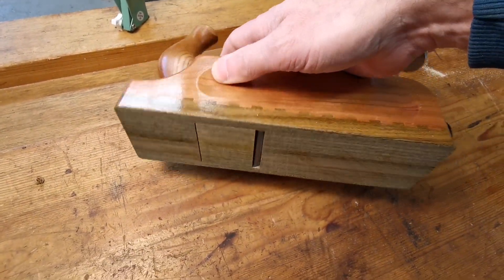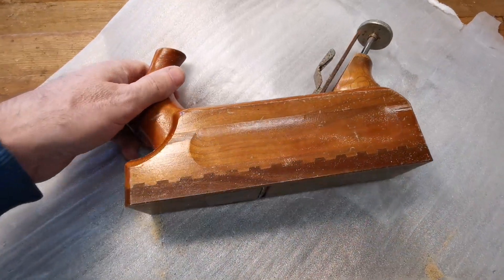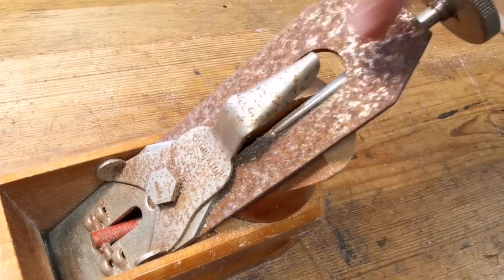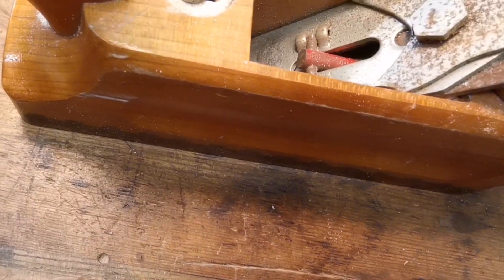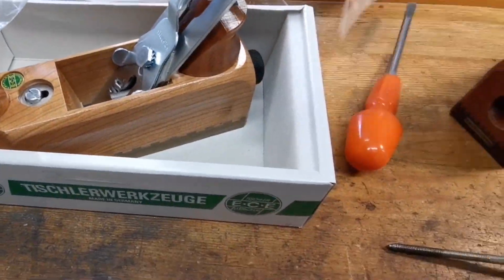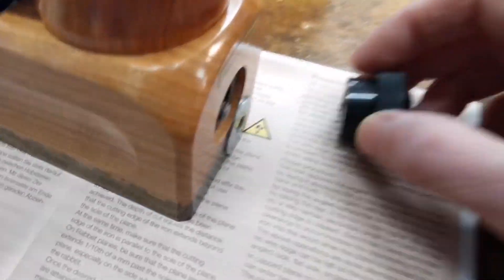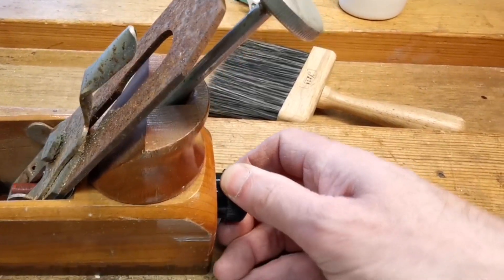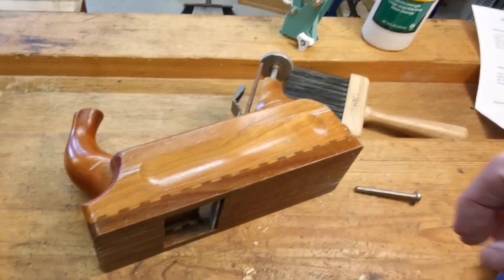E.C.E. Primus Reform smoothing plane #711 - New & Used intro & repair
Every now and then a Plane comes to surface on my alerts. The E.C.E, Primus #711 by E.C.Emmerich Company is one that I have had my eyes on for many years.

First seen on my Woodwork teachers bench at high school. This plane has always been on 'the list'

See what the connection with Karl Holtey is. Did Karl Holtey - Maker of the most expensive planes ever (imo) see this frog design?

Did he see this before he started making his own planes? I think so.

Sometimes called 'horned' planes. These traditional German wooden smoothing planes are amazing and perfect for cabinet making. Traditionally made woodworking tools are wonderful as they hold onto the history of the company. That's so rare these days. Some companies seem to think they have to reinvent themselves. No. Its wrong. Improvements yes, evolve yes, reinvention no.

And recently (June '23) Laura Kampf has been to the factory where these gorgeous tools are made. Here's a link to her video I loved seeing how the sole joint was created. Amazing.

Support:

Your support means a lot to me. So if you have in the past, I thank you again. Thank you. Jamie

or

I've now got the 'Super Thanks $' under each video. Your support helps me out.

I use my Huawei P30Pro (phone) for filming, sound and editing. So bare with me
Be kind.

Jamie